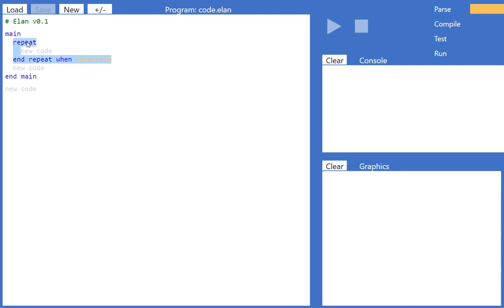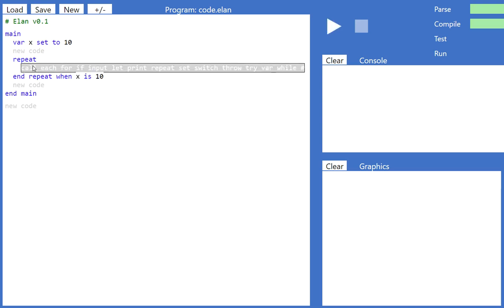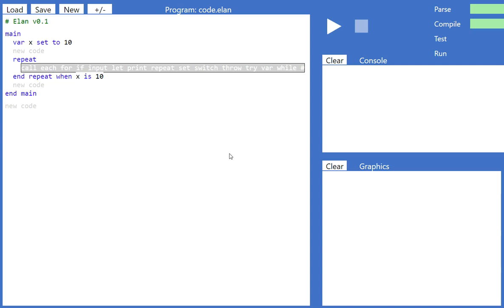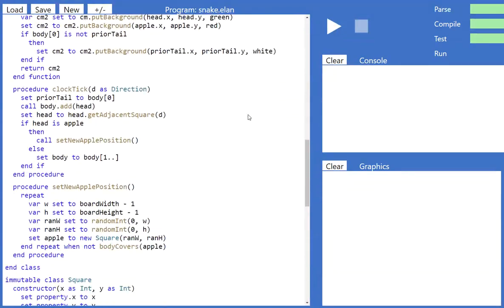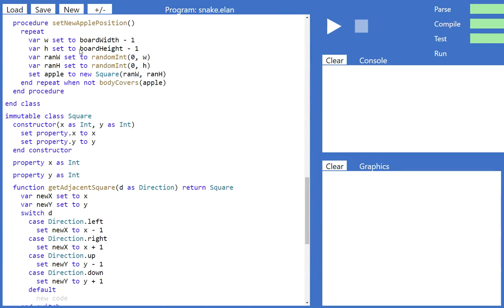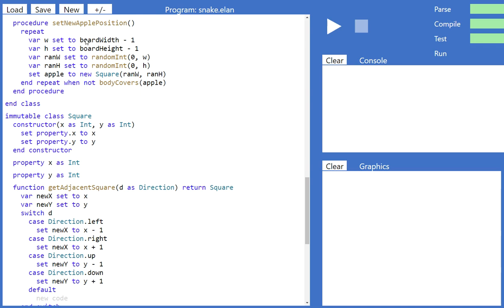Elan code constructs 9 - 'repeat' loop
The repeat loop is similar to a while loop except that the condition is specified at the end of the loop. This means that the body of the repeat loop will always be executed at least once. As in a 'while' loop, any variables used in the condition must be declared before the start of the loop, not within the loop.